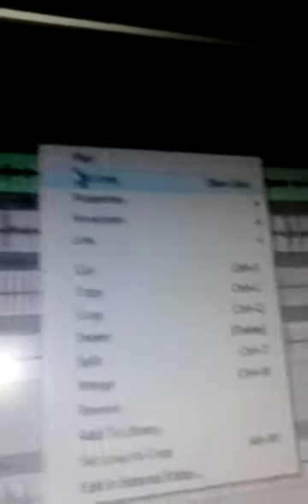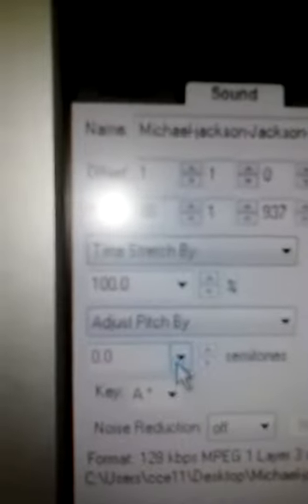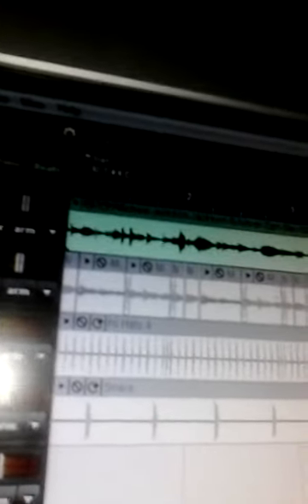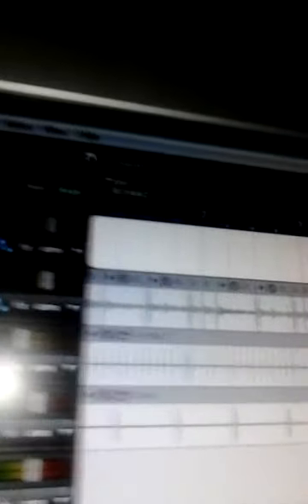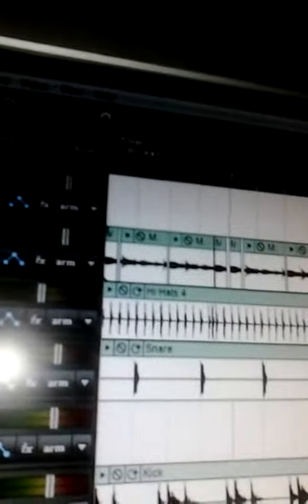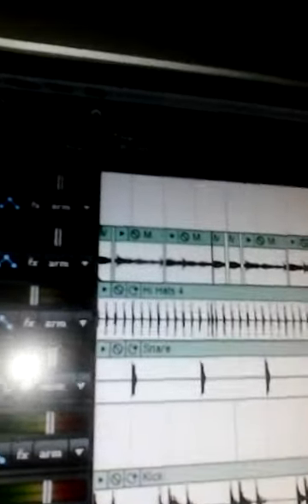Ddot Beat mj sample tutorial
Mj sample never say goodbye